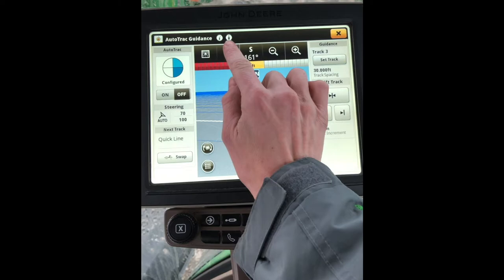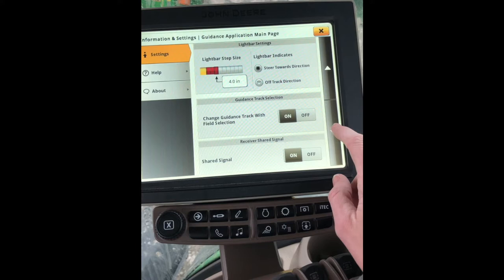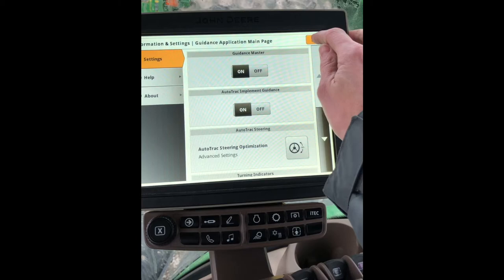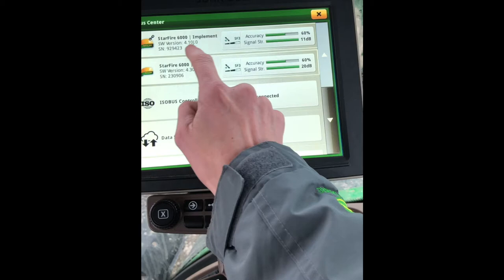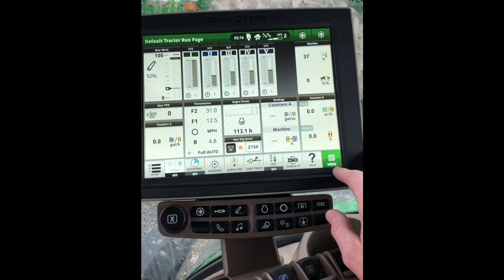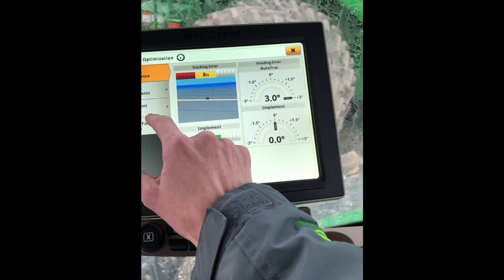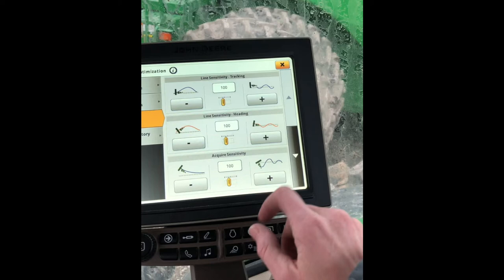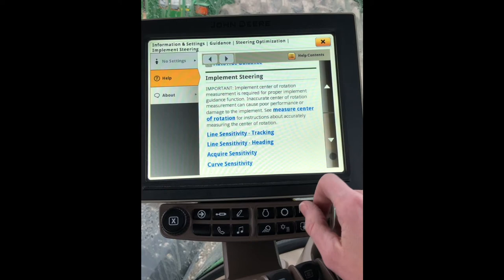Setting up John Deere AutoTrac Implement Guidance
Learn how to properly set up an AutoTrac Implement Guidance for planting.